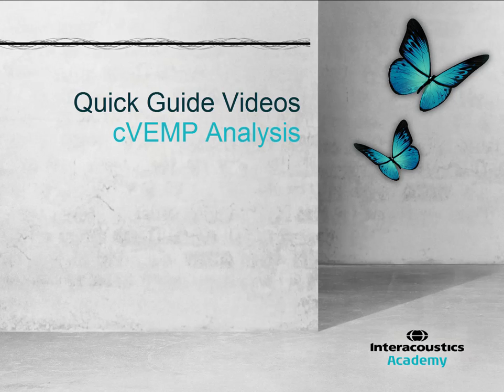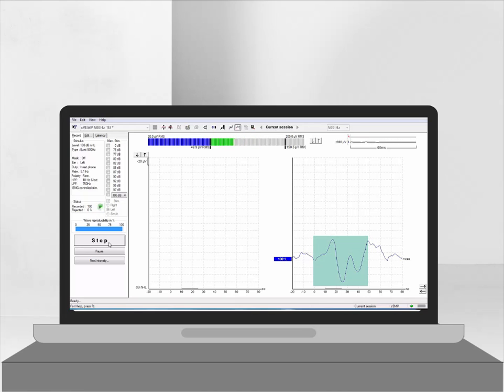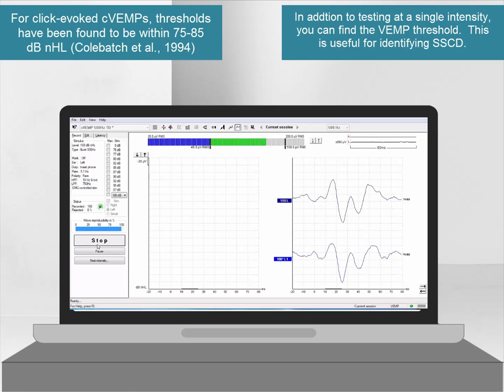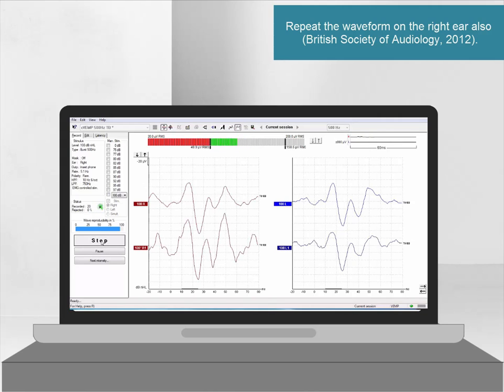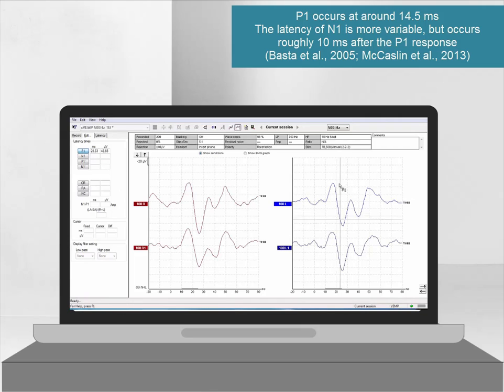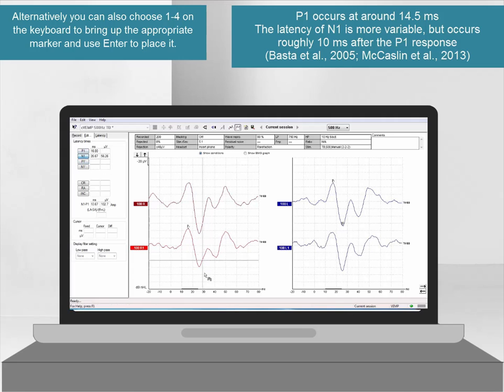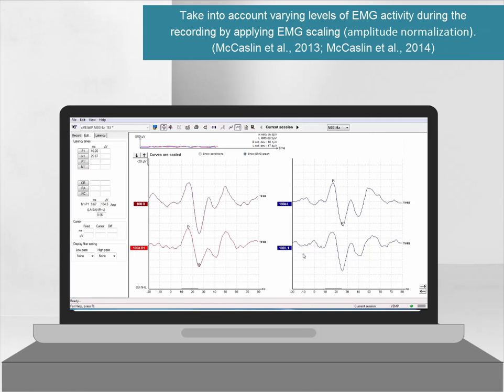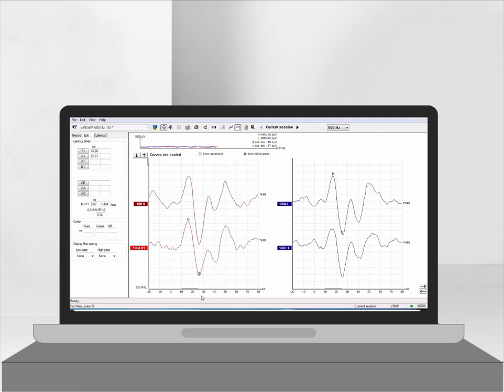cVEMP: Analysis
This video shows how to analyze a cervical vestibular evoked myogenic potential (cVEMP) recording.

Timestamps:
0:00 Introduction
0:12 Example of cVEMP recording
1:24 Marking the waveforms
2:26 EMG scaling

To learn more about cVEMP testing, head to our cVEMP guide